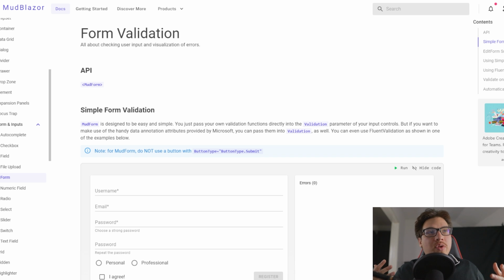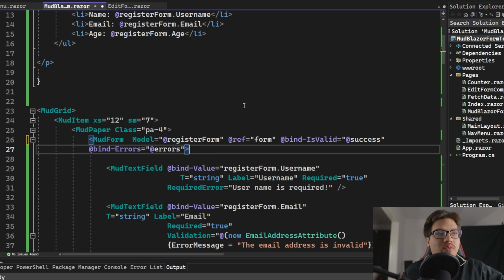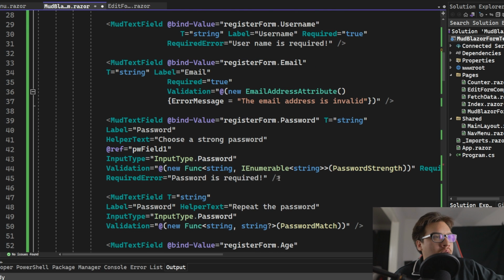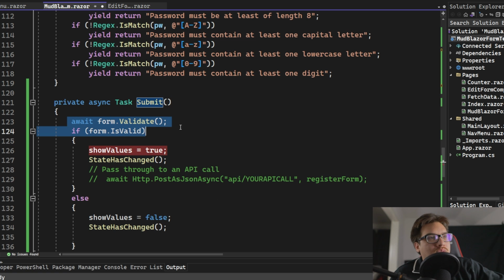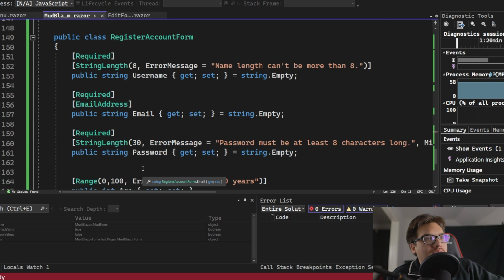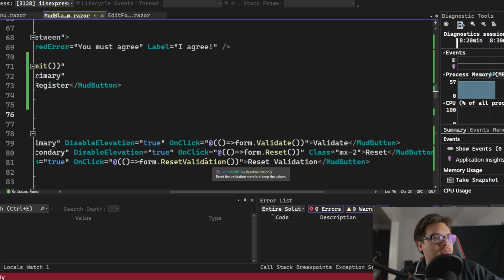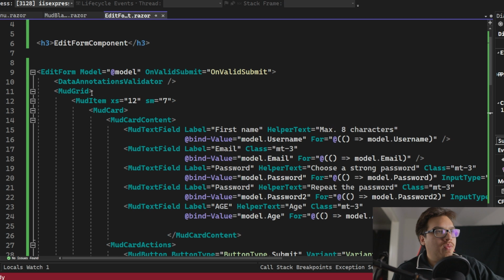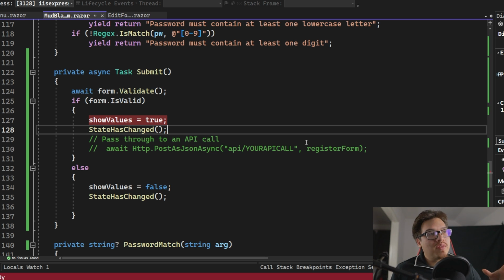How To Use Forms In MudBlazor (MudForm & EditForm)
Today we will go over Forms in MudBlazor. MudBlazor has its own component for forms you can use along with the use of EditForms while still keeping the material style it brings. The tutorial will cover the components, validation, and the differences between using a MudForm and Editform.

00:00 Intro
00:40 MudForm Docs
02:55 Project Start
03:35 The Form and MudForm
06:45 MudTextField and Validation
10:32 Handling Submit
15:00 Issues With Validation
18:07 Validate,ResetValidation, Reset
21:16 The EditForm with Mudblazor